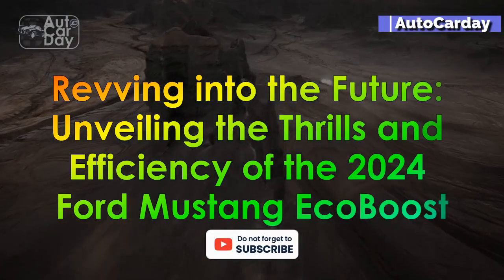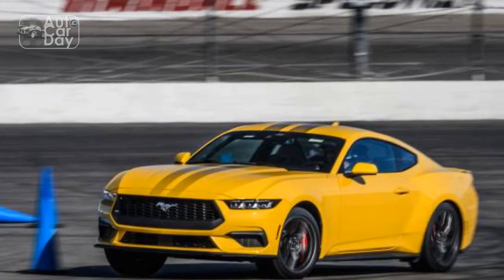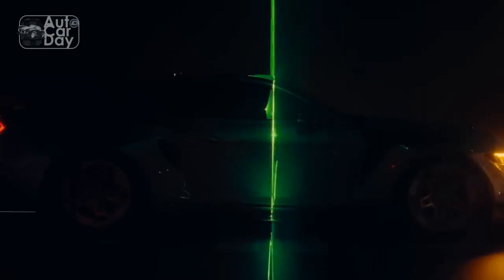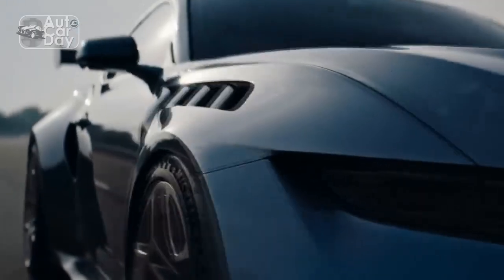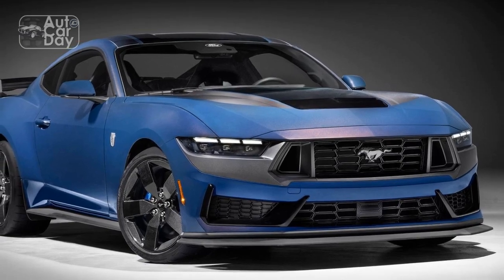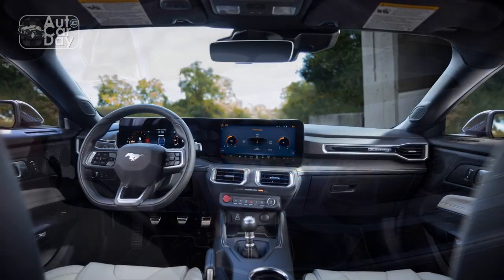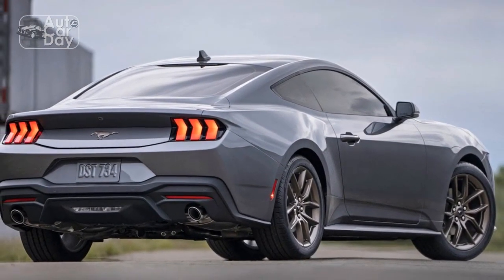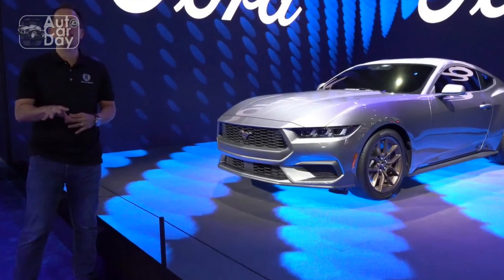Revving into the Future, Unveiling the Thrills and Efficiency of the 2024 Ford Mustang EcoBoost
1. We use trusted media sources in loading news and narrative content that we provide, in order to maintain accuracy and facts. We also include sources as references. please visit the sites we provide for more in-depth information related to the information or discussion we raise.

2. The material we use in making this video, is free and non-copyrighted content, or Creative Commons content, with fair use of content. If there is a problem or material that we use in the video in this channel, or there is a discussion about future business.